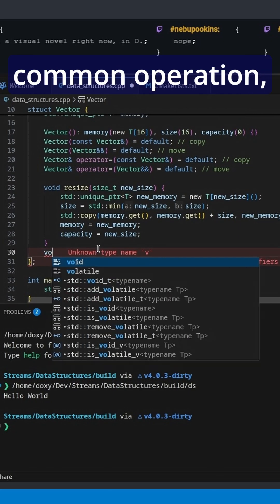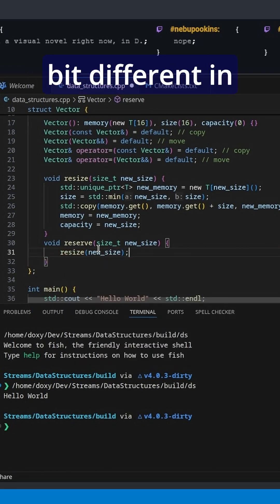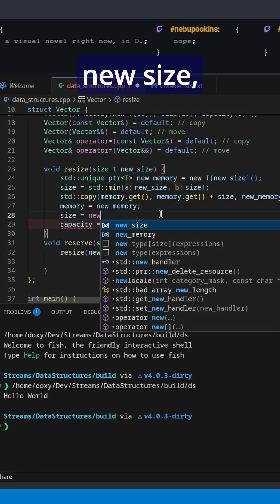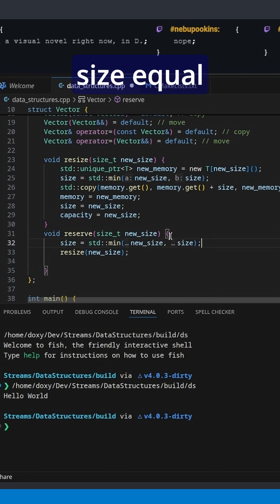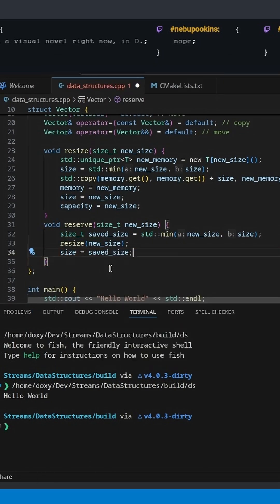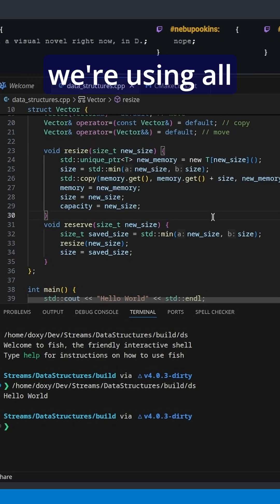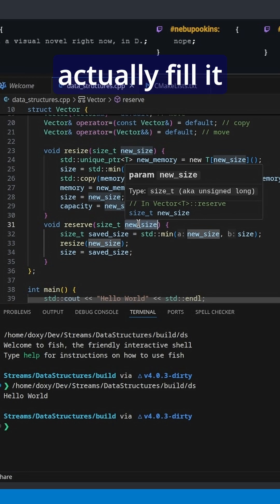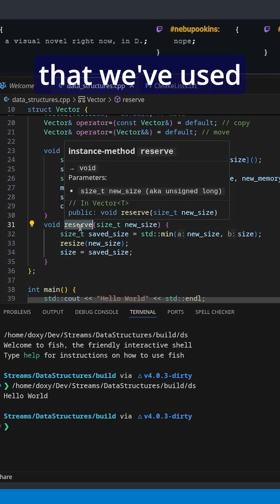Vector Reserve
A simple (and bad) implementation of the reserve operation (and how it differs from resize).